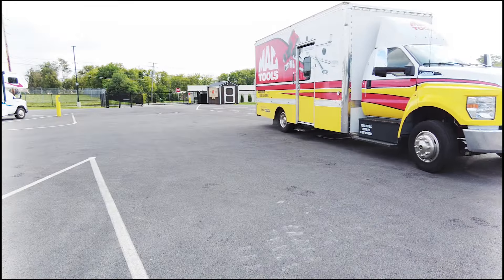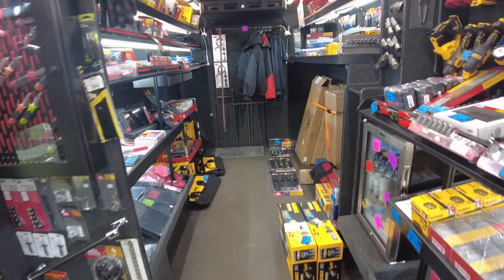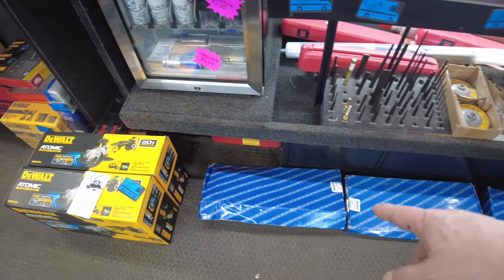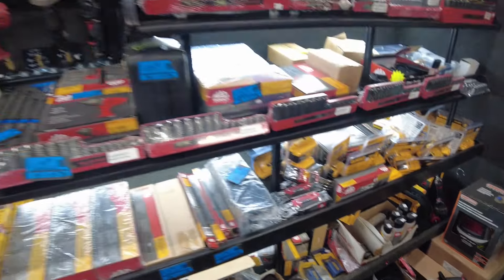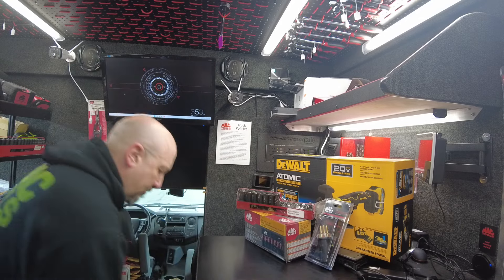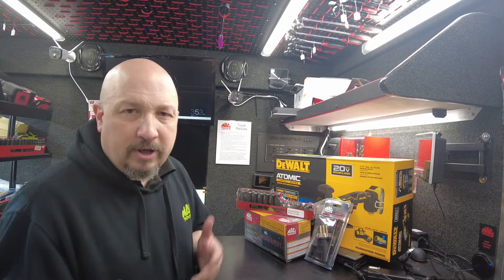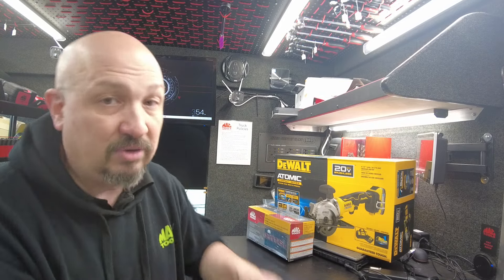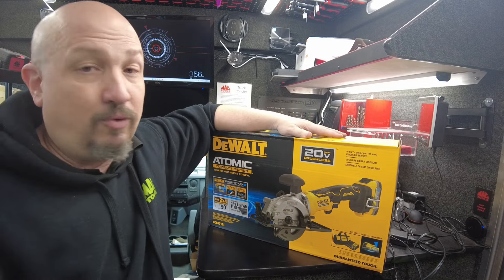Continuing The Madness Of Mac Tools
Shop Mac Tools Lehigh Valley MERCH
Amazon Storefront: Project Recommendations